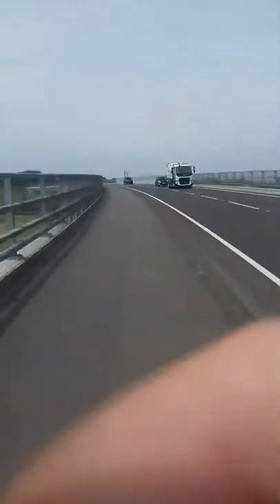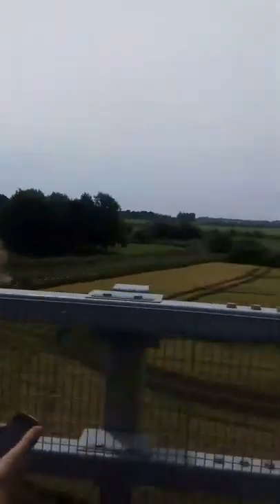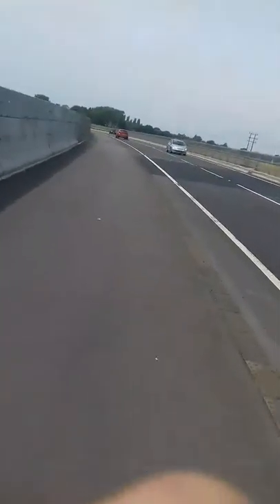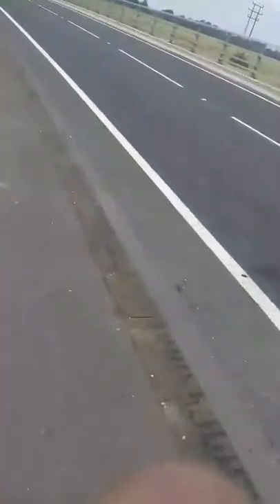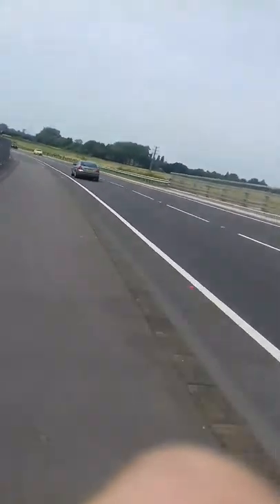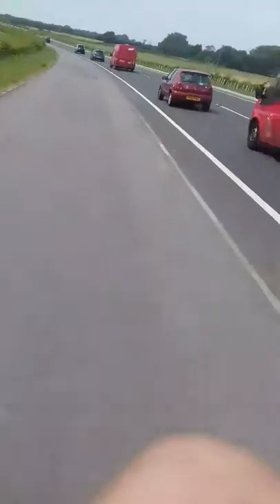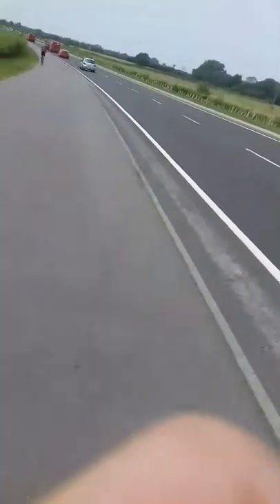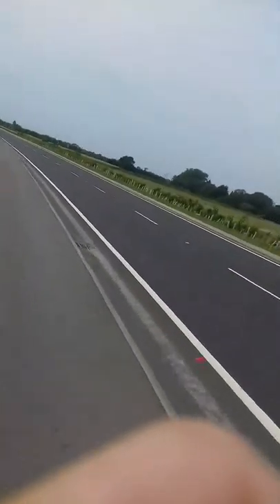Over Felpham bypass with freddie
A short but fast run

Follow Freddie on insta ___fredsterrr___